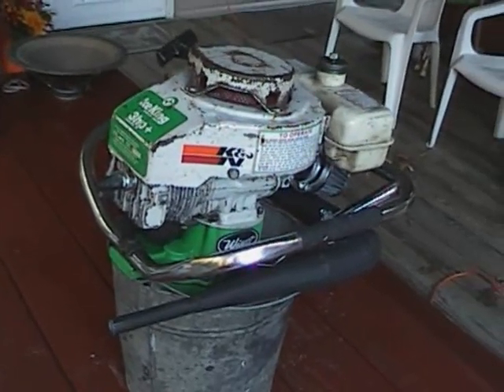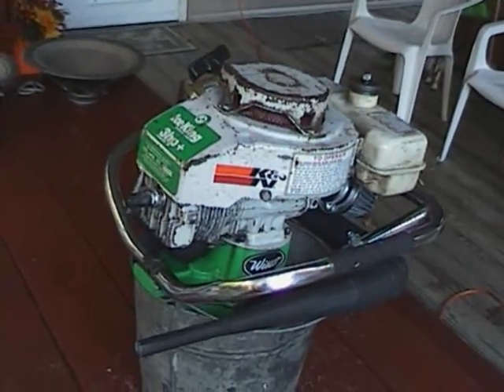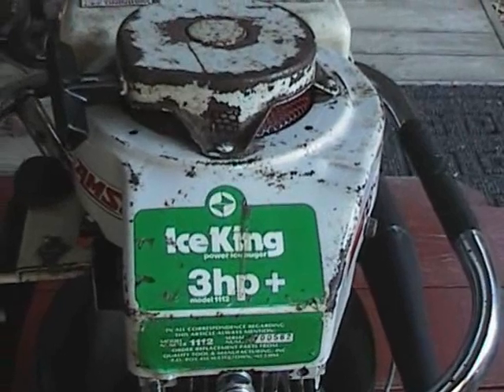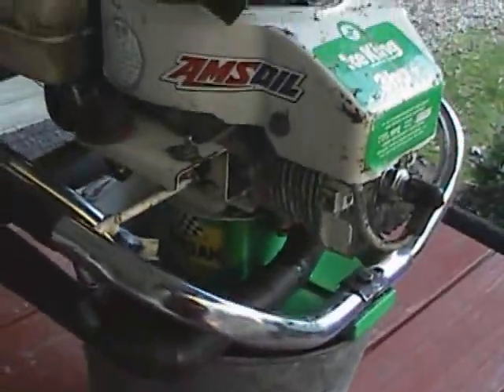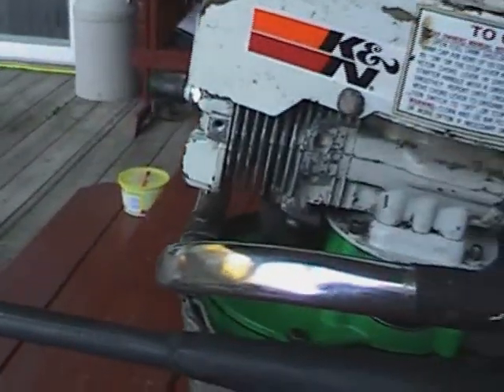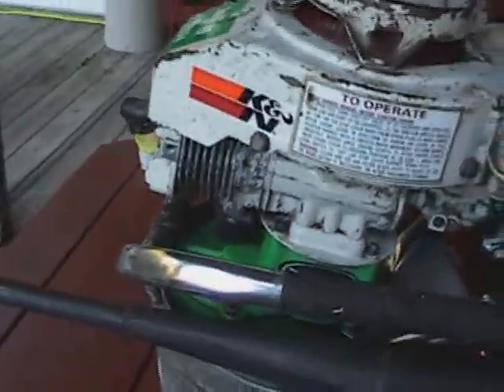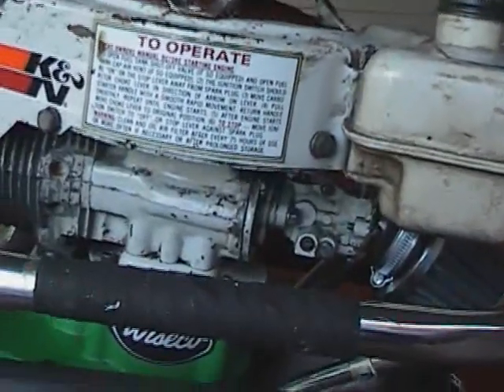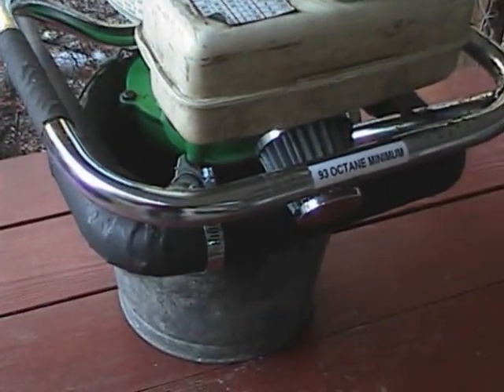Hot Rod Ice Auger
Because stock just wasn't enough, and practicality is over rated.

Fish love loud noises, it's a proven fact...